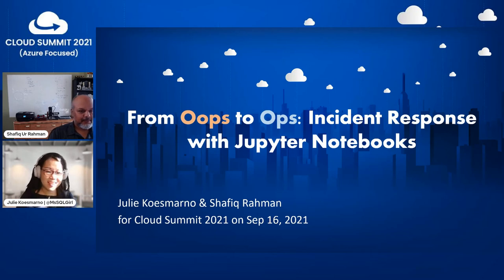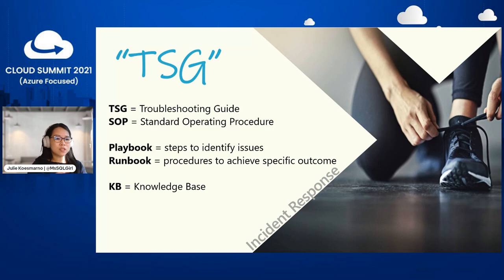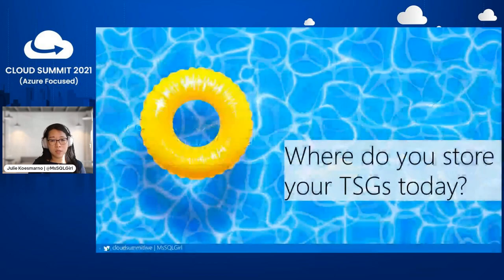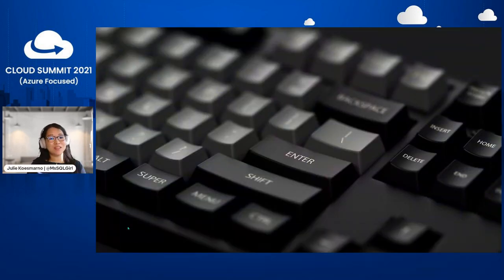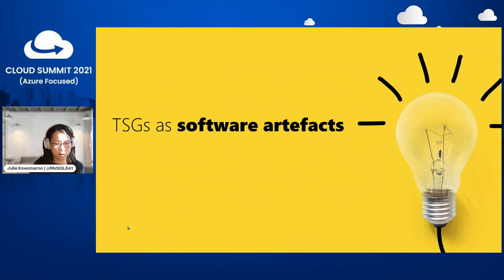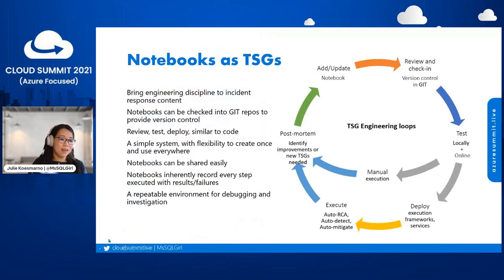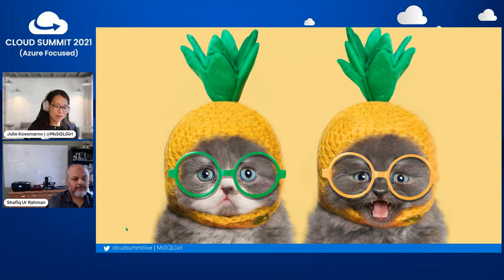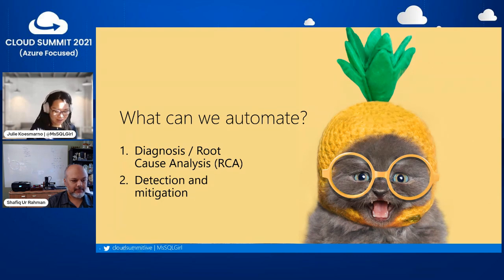Cloud Summit 2021: From Oops to Ops: Incident Response with Notebooks with Julie Koesmarno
From Oops to Ops: Incident Response with Notebooks with Julie Koesmarno